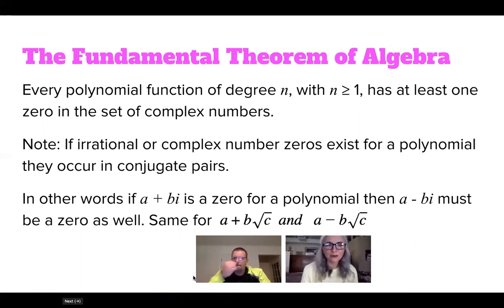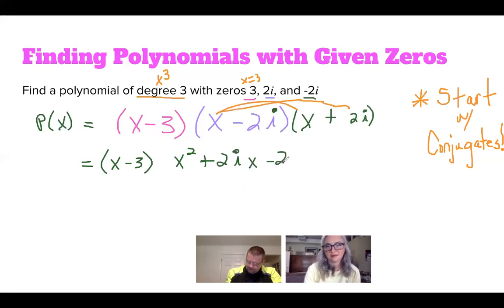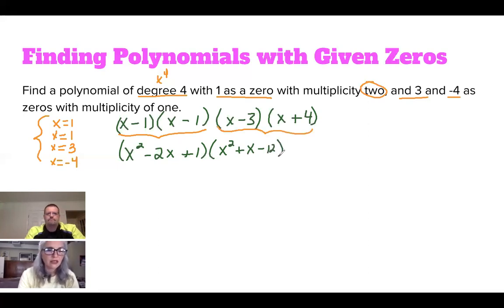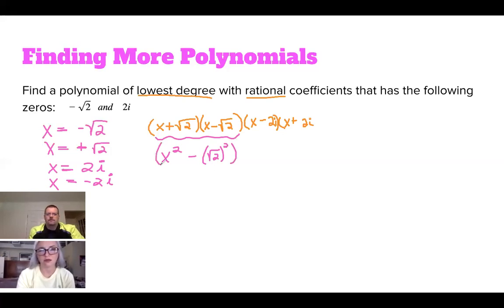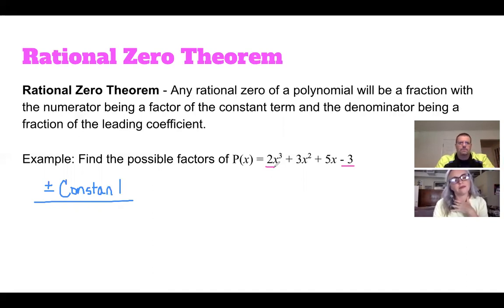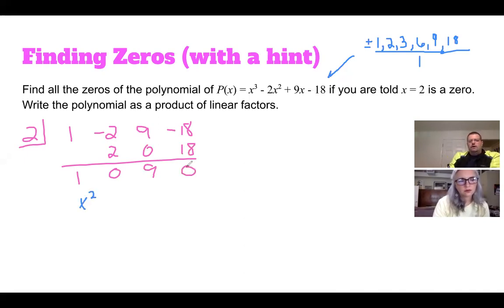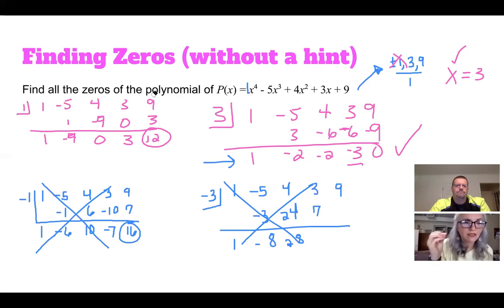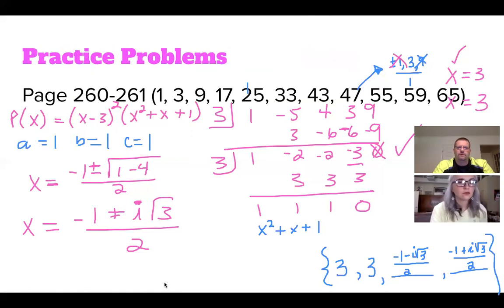CA Section 4 4 Theorems about zeros